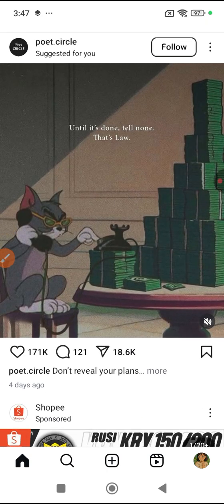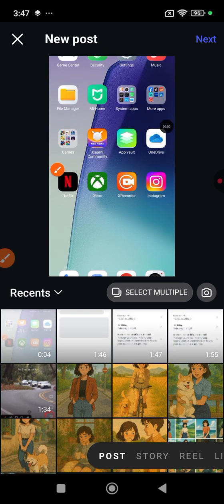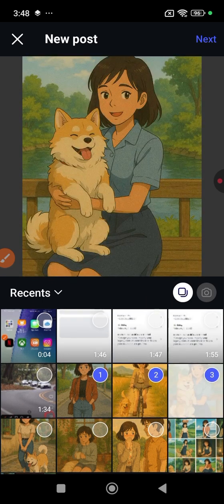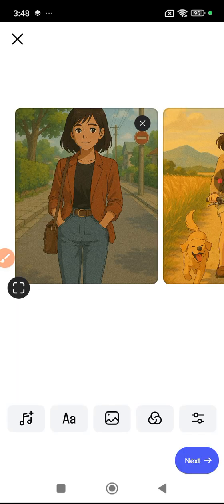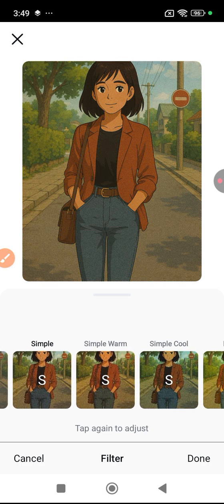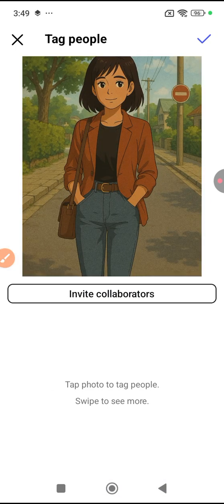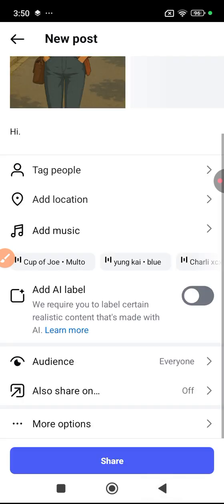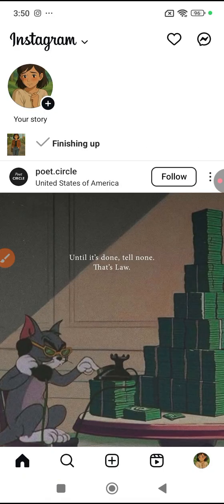How to Post on Instagram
New to Instagram? Learn how to post like a pro in this easy tutorial!
We’ll guide you through uploading photos, videos, captions, and more.
Perfect for beginners or anyone looking to refresh their IG skills.
Watch now and start sharing your moments with the world!